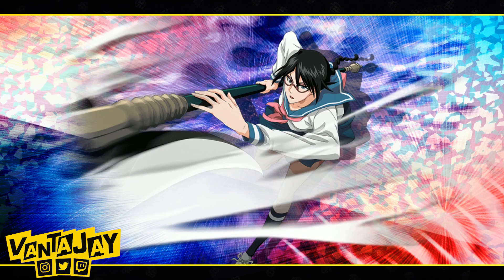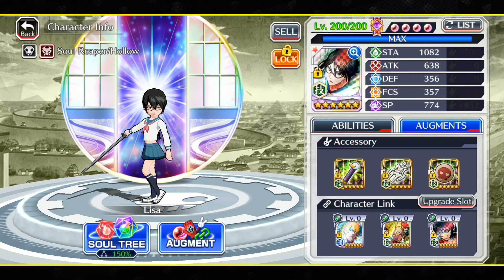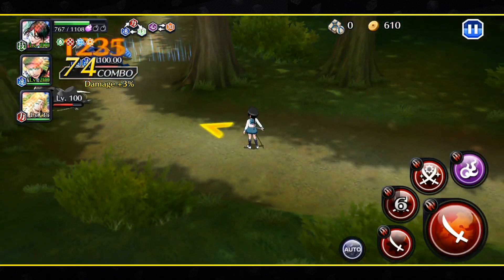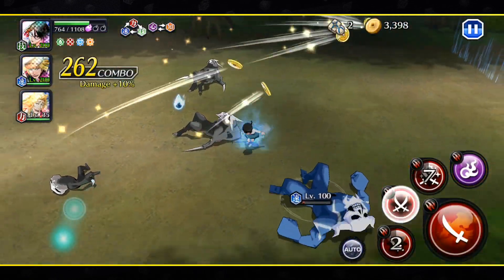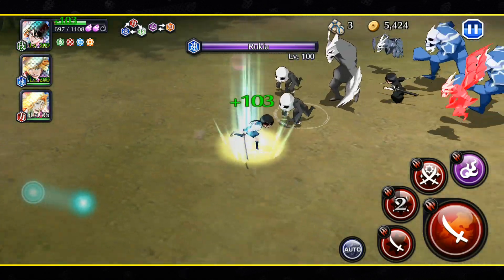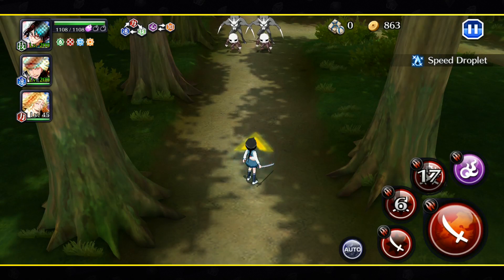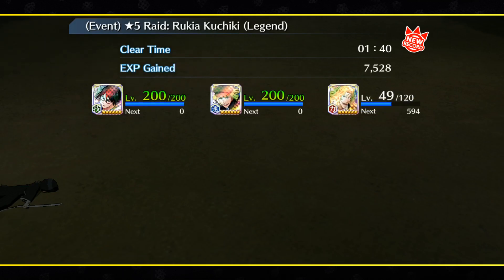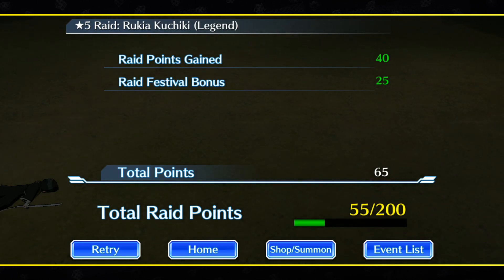2ND SA IS KINDA WACK! Tech Lisa Yadomaru Showcase | Bleach Brave Souls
At first I was disappointed about no transformation and no shikai use with her NAD string, but honestly she's really cool